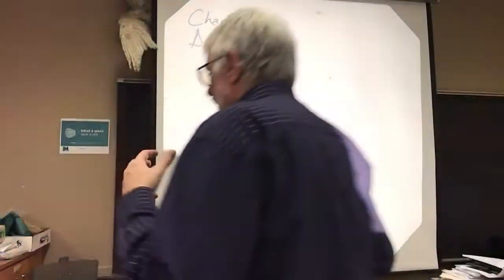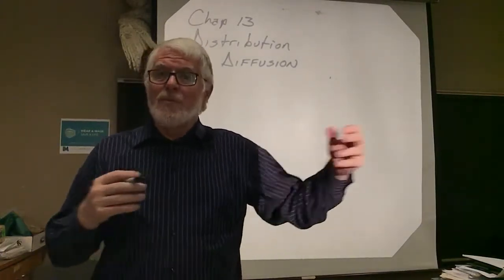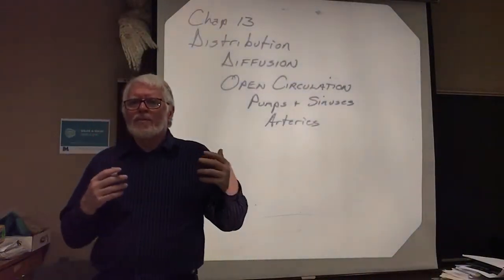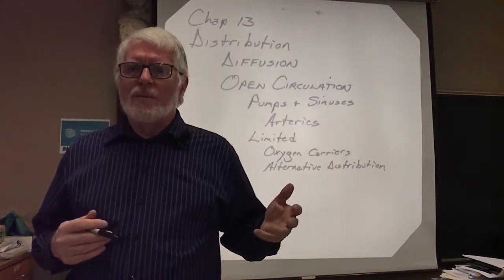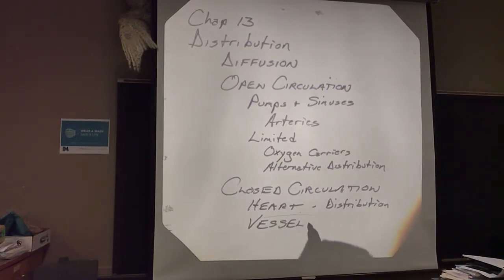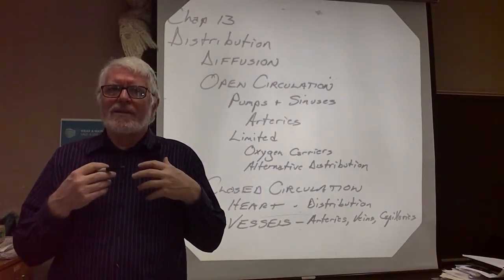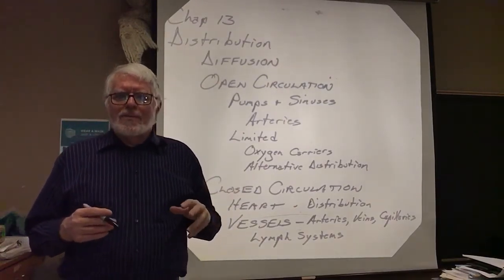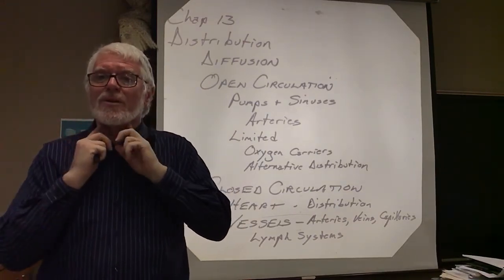BIO 170 Chapter 13A Distribution of Materials in Animals